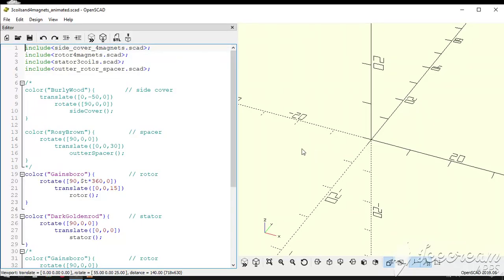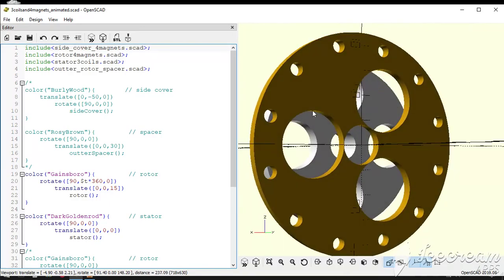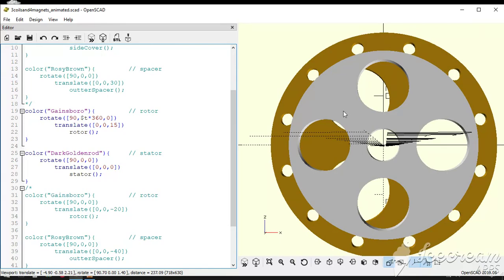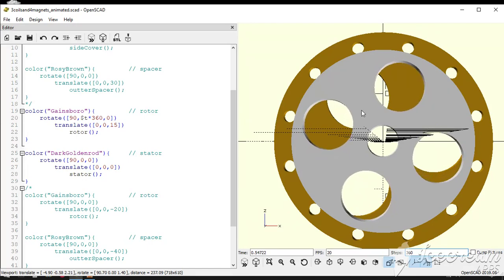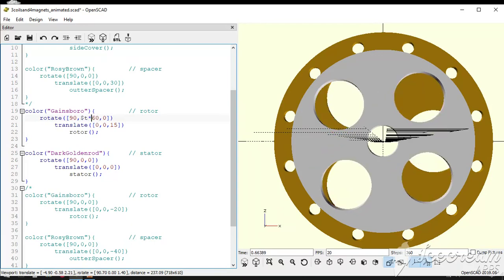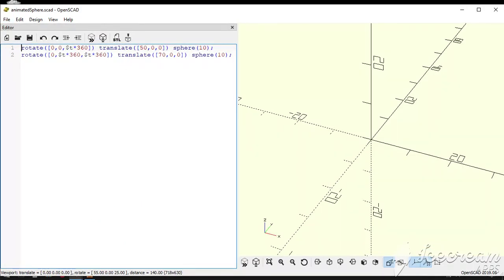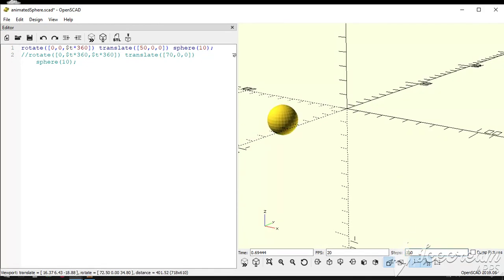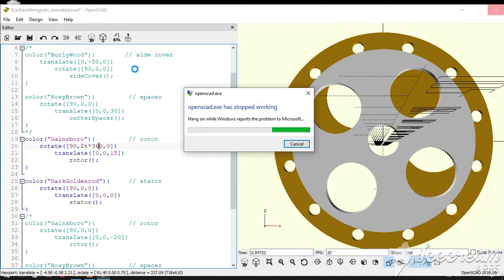OpenScad BLDC motor Animation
This is a video about using animation in OpenSCAD and touches on BLDC motor operation. Neither are covered in depth as this is more of a test of the screen recording software. I'm using the free version of Ice Cream to record this and it seems to be pretty good for what I need.
I hope to do some videos on 3d printing and building this motor and a controller for it.